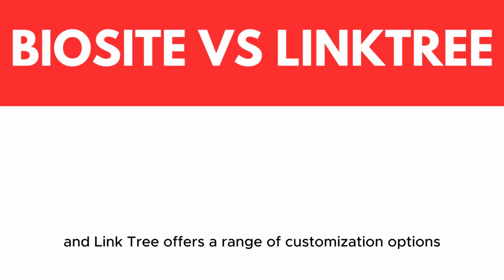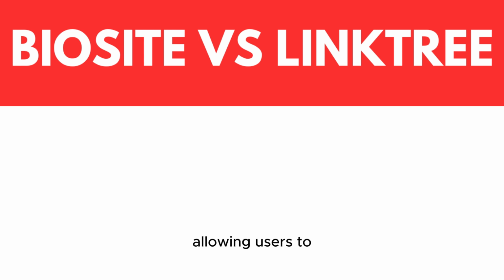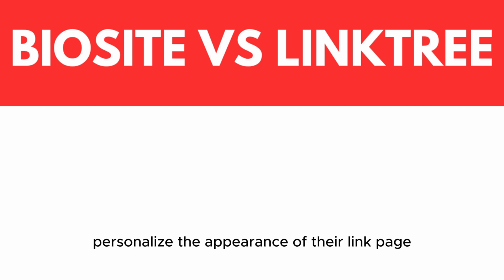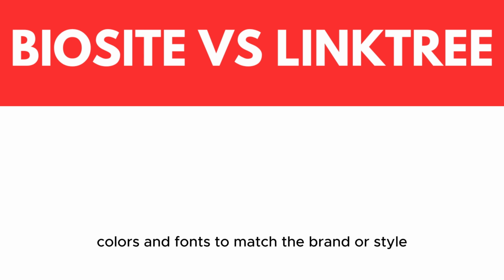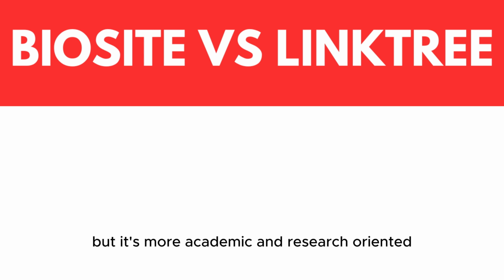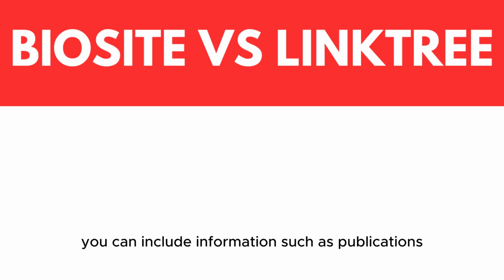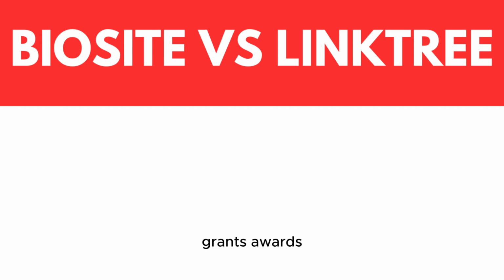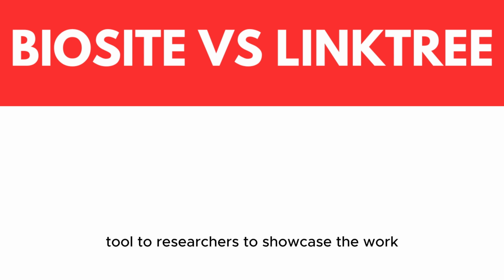Bio sites VS Linktree - Wich One Do You Need?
In this video we tell you a good comparison between Bio Sites And Linktree. If you want to know the differences between bio sites and link tree, you have to watch this video. We show you exactly the pro's and con's of Bio Sites vs Linktree

00:00 Intro
00:23 Features